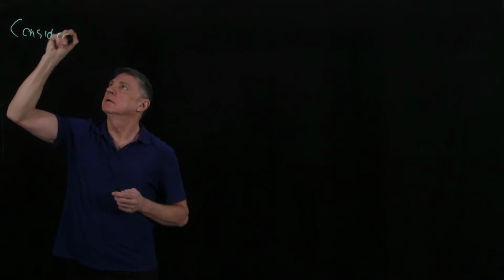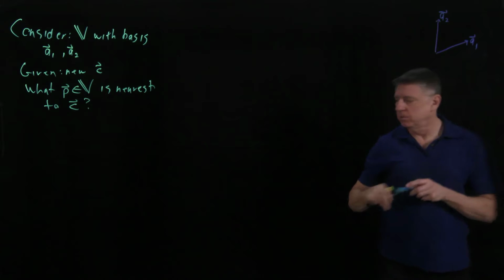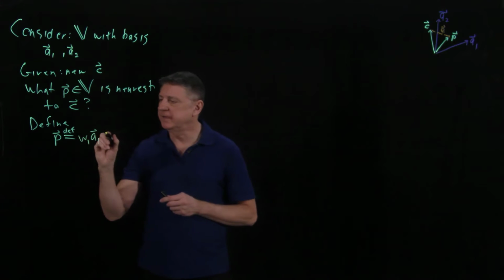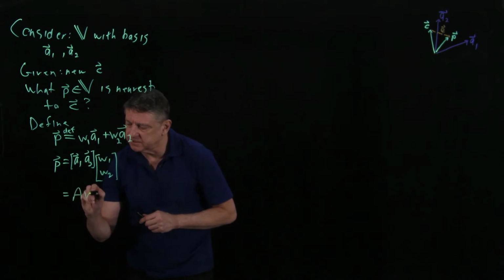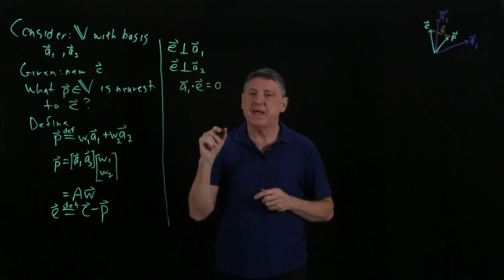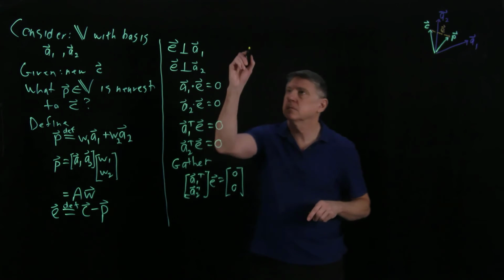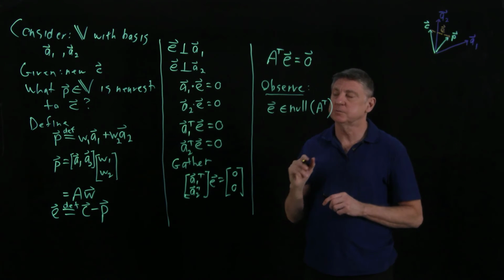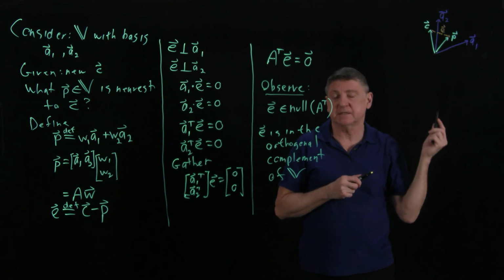LinearData11cProjection2D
Projection of a new vector onto a known vector space, which is described by two basis vectors, can be derived using linear algebra. Part of a series of lectures: